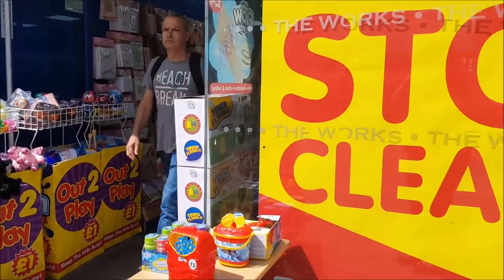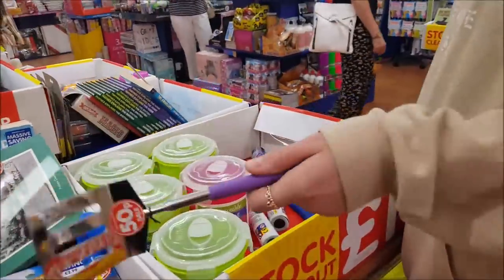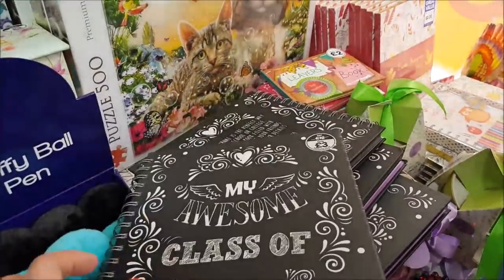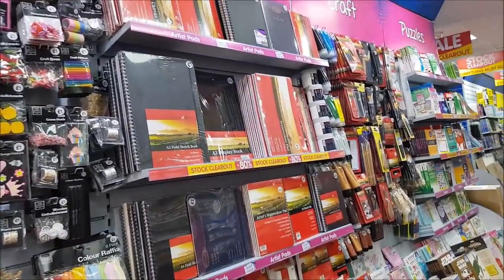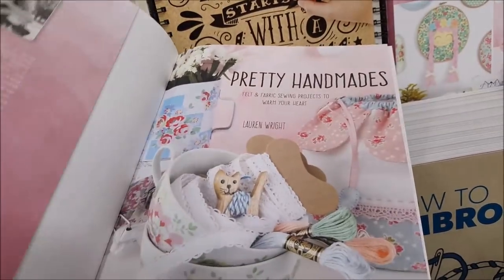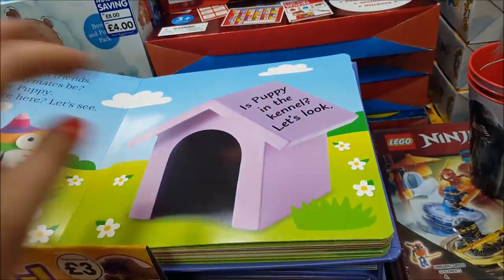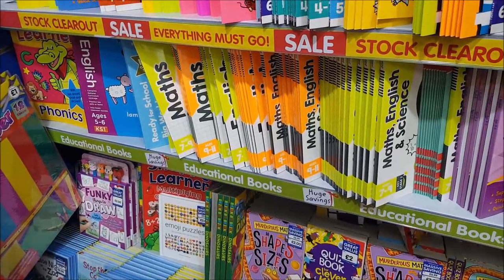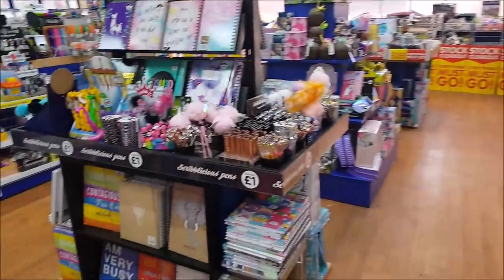Shop With Me - The Works inc Craft items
The Works Shop with me filmed on 4th July.